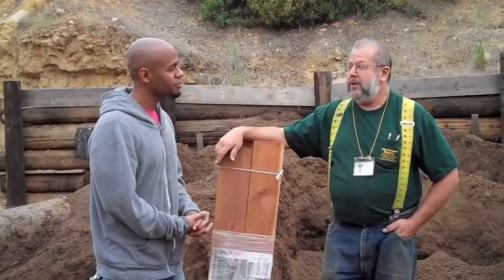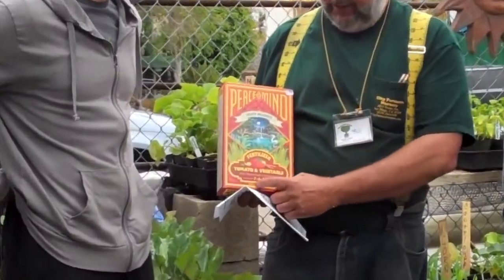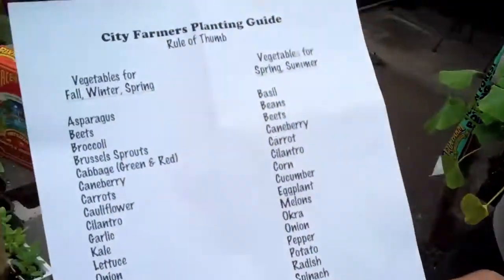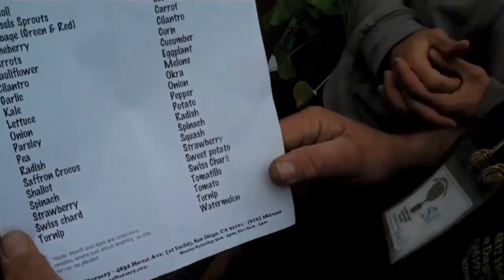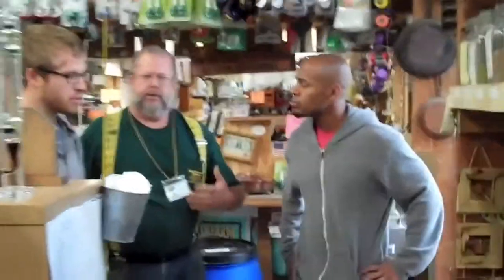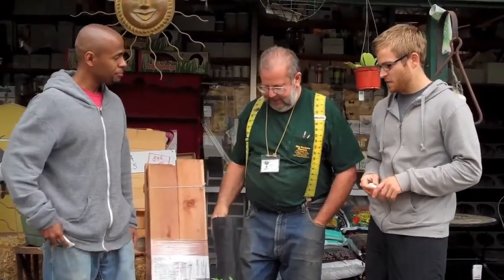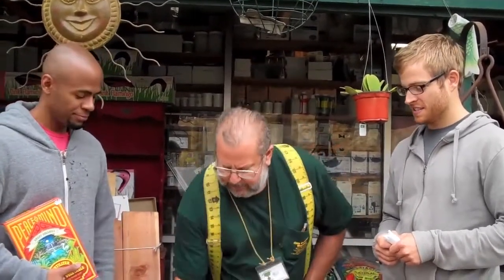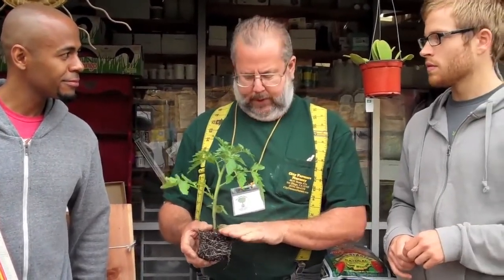Grow Your Own #1